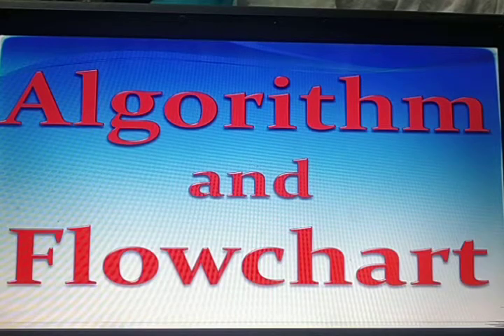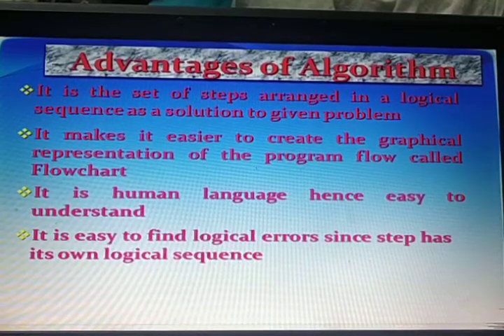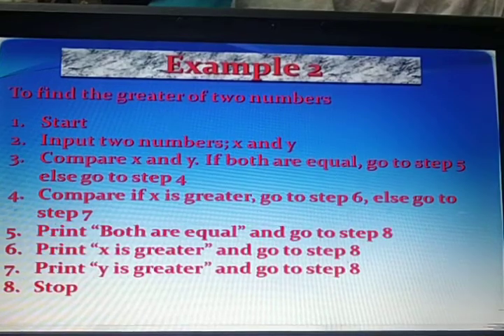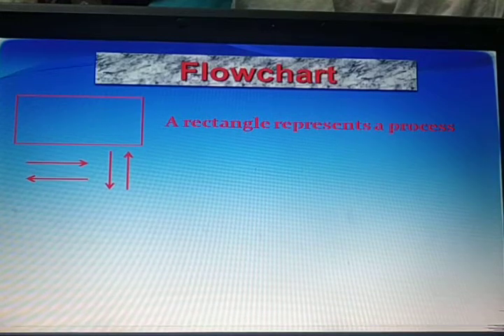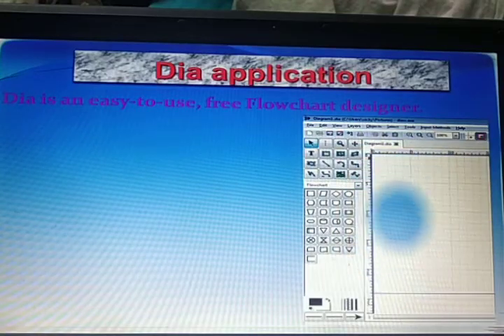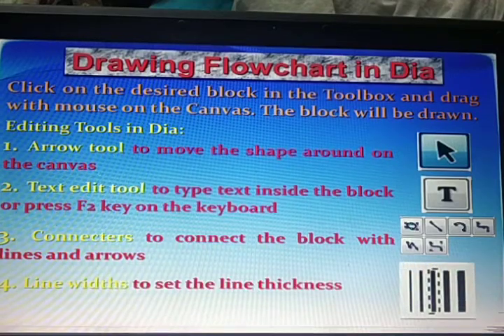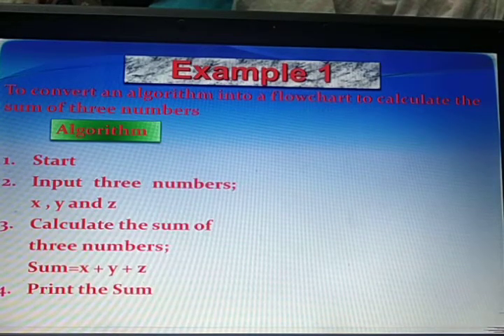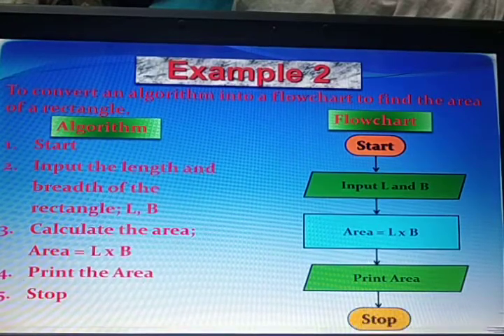Computer Class8 03-07